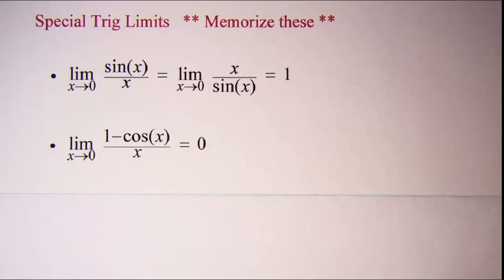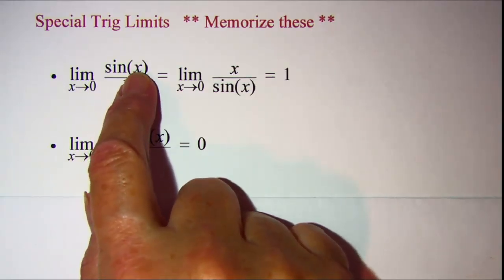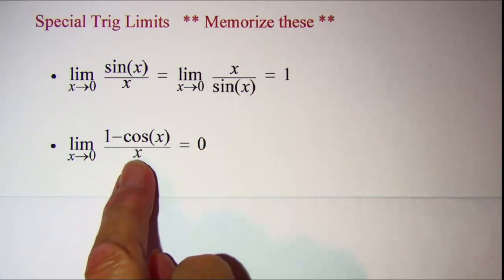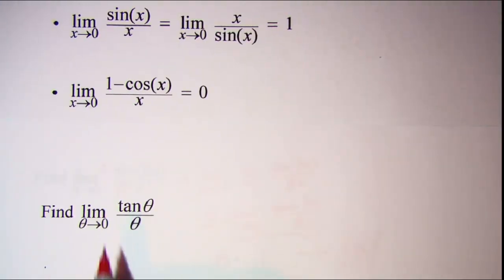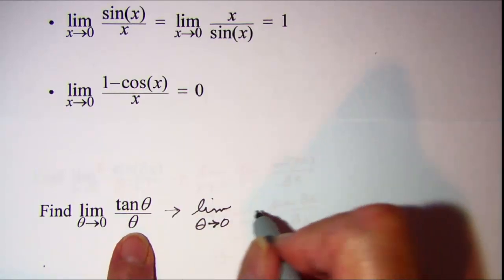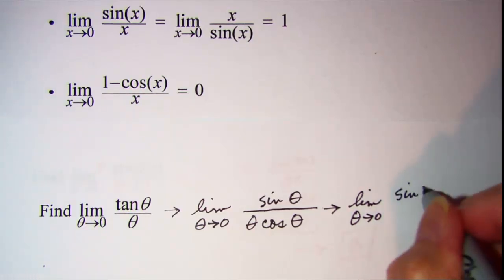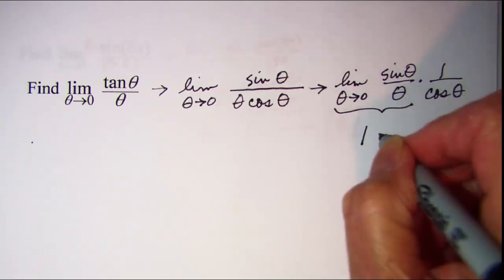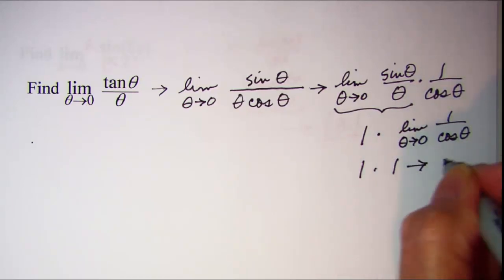Special Trig Limits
three examples of using special trig limits